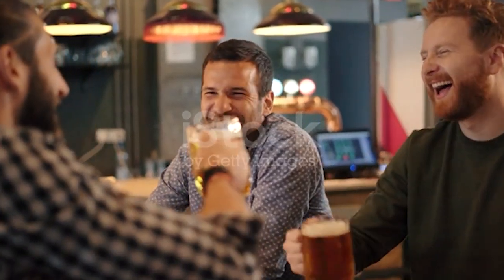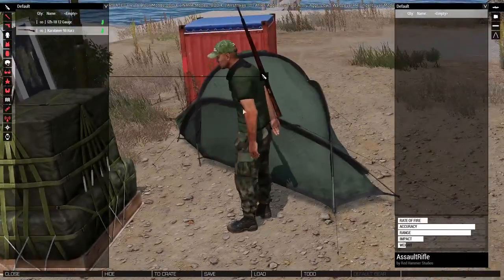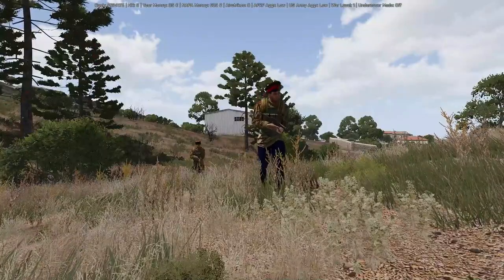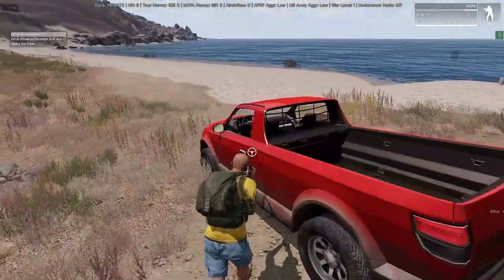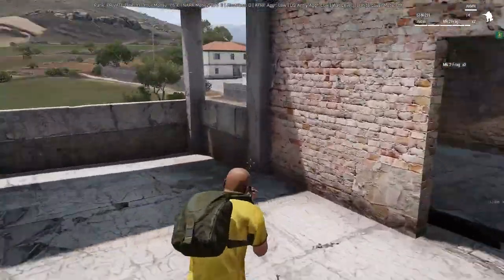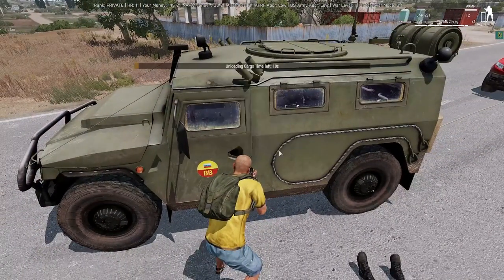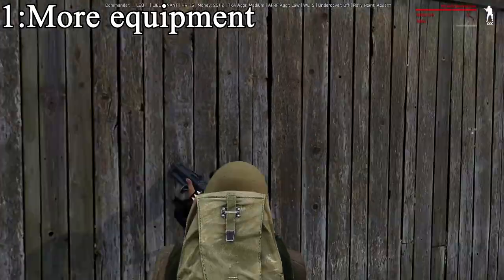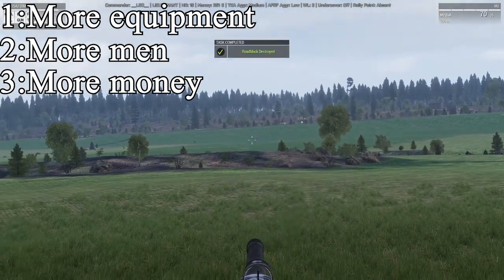Moni's Antistasi Guide: Getting started